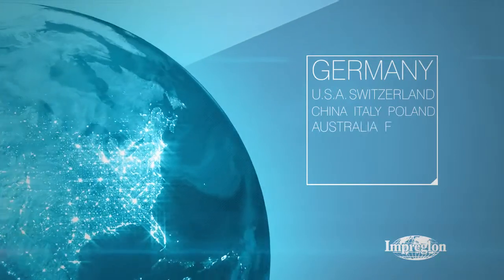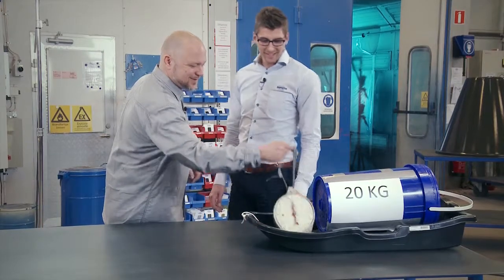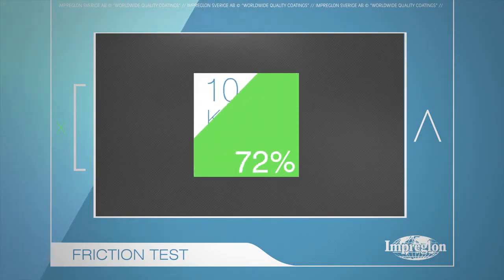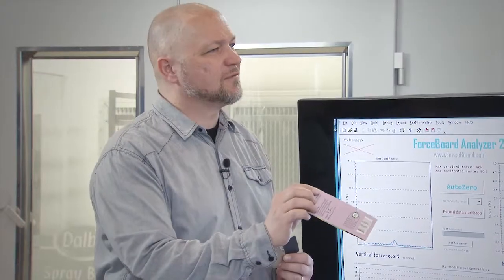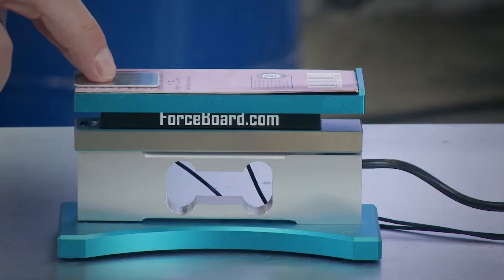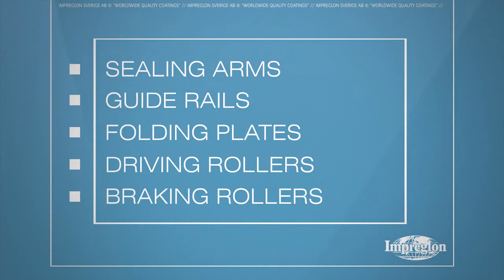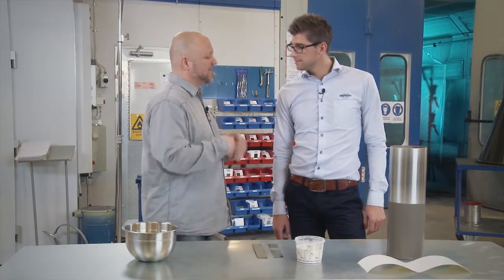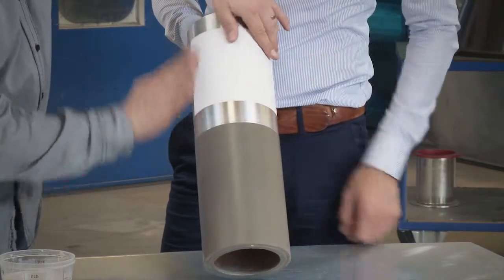Impreglon English 14 03 10 video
Teflon coating from Impreglon UK - applicator of fluoropolymer, metal and ceramic coatings, Xylan Coatings, Halar Coatings, corrosion protection, plasma arc spray, hvof coatings.